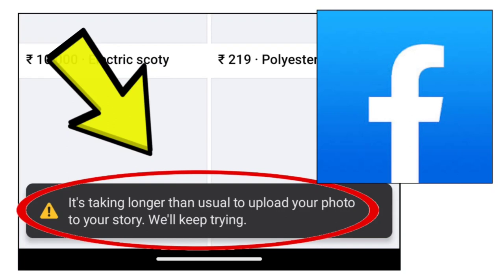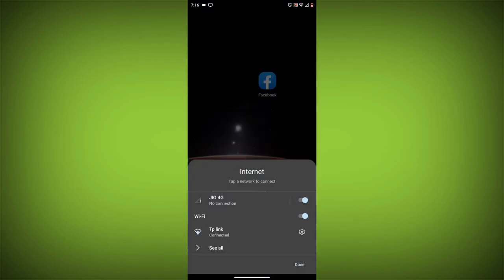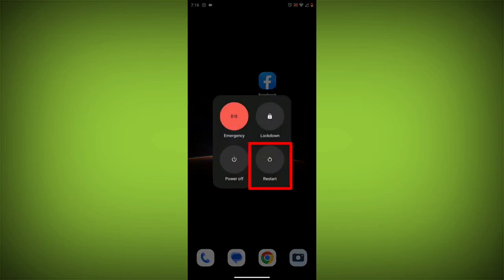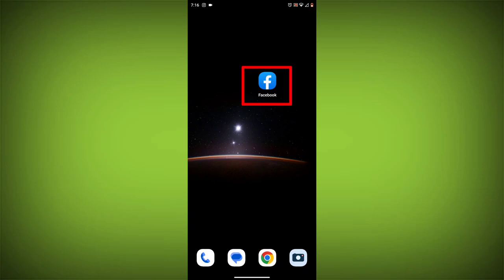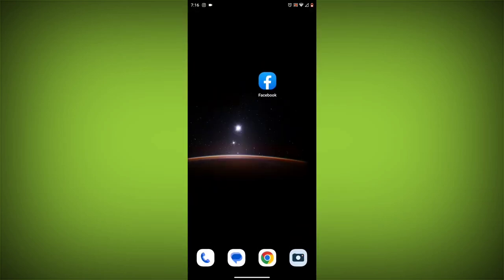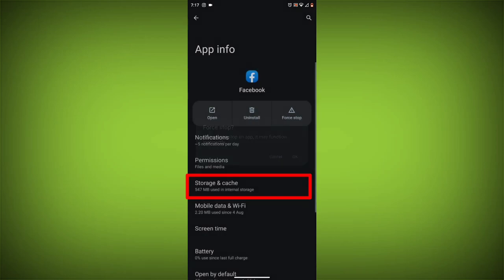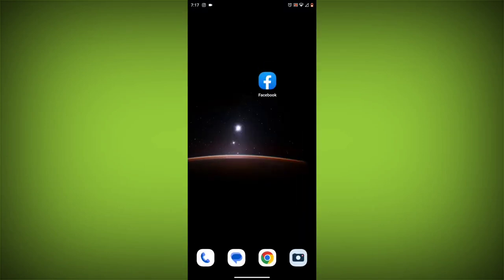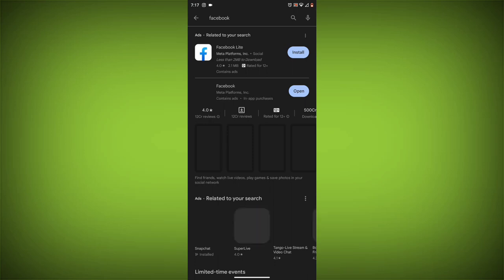How To Fix Facebook App It's taking longer than usual to upload your photo to your story Problem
How To Fix Facebook App It's taking longer than usual to upload your photo to your story. We'll keep trying. Problem Solved

Here are some methods to fix the "It's taking longer than usual to upload your photo to your story. We'll keep trying." error on the Facebook app:

Method 3. Log out of Facebook and log back in. To do this, go to the Facebook app and click on the 3 lines in the top right corner. Then, click on Log out. Once you have logged out, log back in and see if the error is still there.

Talk soon,

Abid Akay